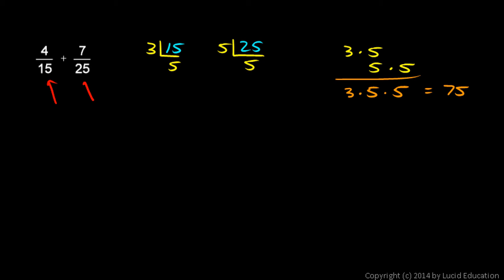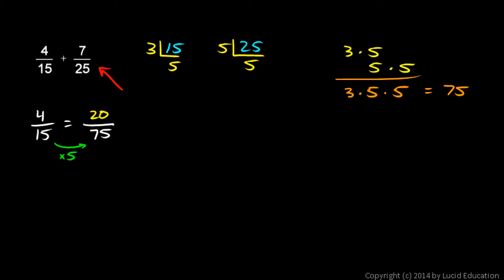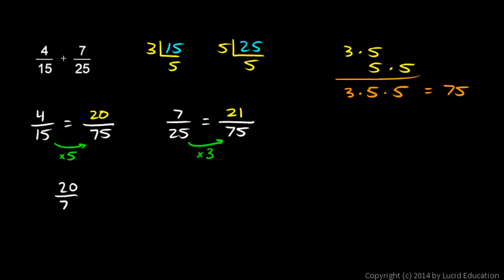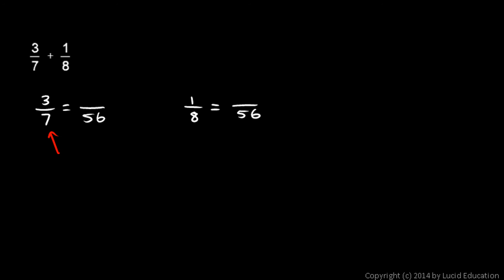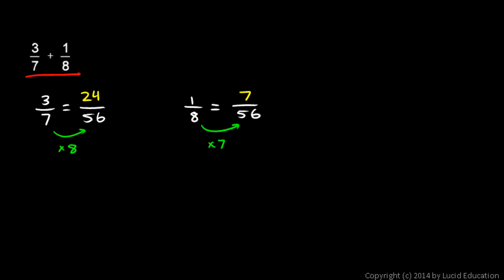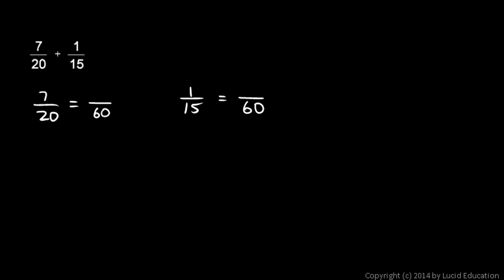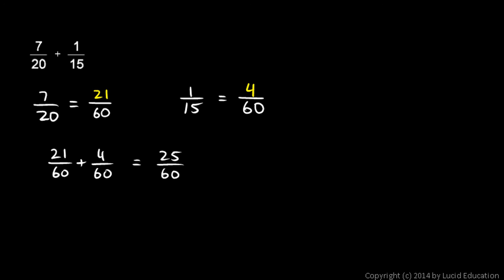Prealgebra 4.1n - Adding and Subtracting Fractions - Examples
Examples involving adding fractions with different denominators.  Three problems are carefully worked and explained.

4/15 + 7/25

3/7 + 1/8

7/20 + 1/15